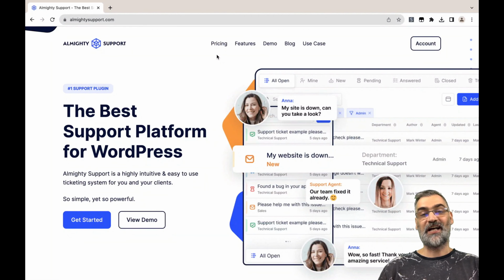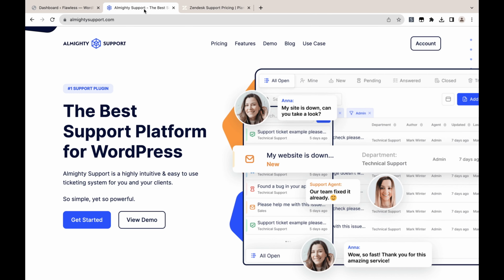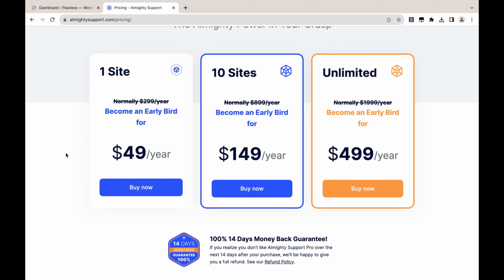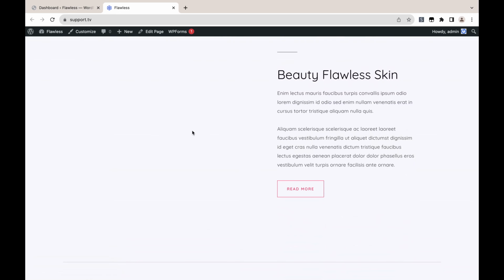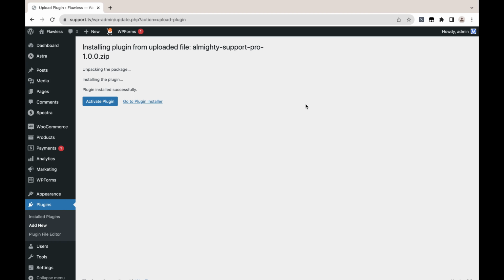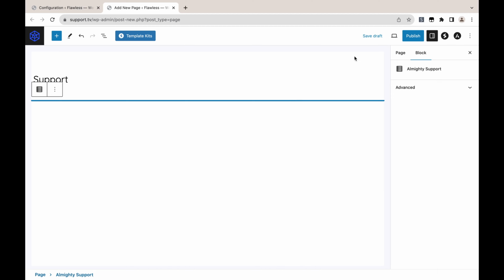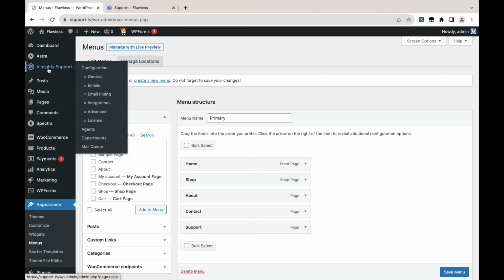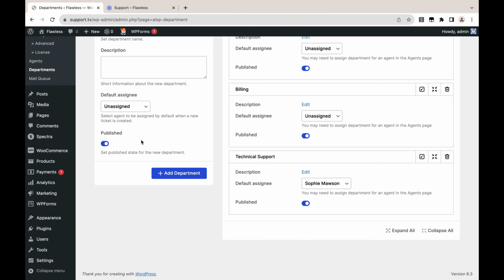Almighty Support: Introduction to the brand new Customer Support platform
In the first episode, you'll get a closer look at what Almighty Support is, why we had created such plugin, and how you can get it and install it on your own website.

Definitely let us know which other features you'd like us to cover.

Almighty Support Social Media Channels